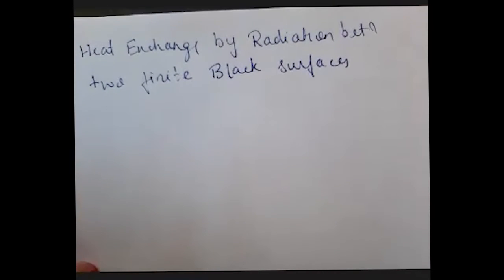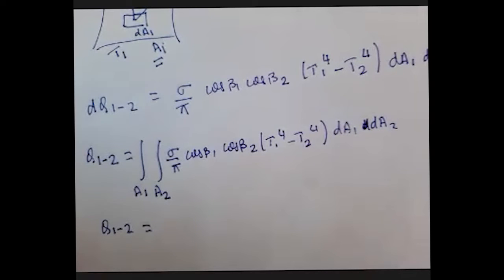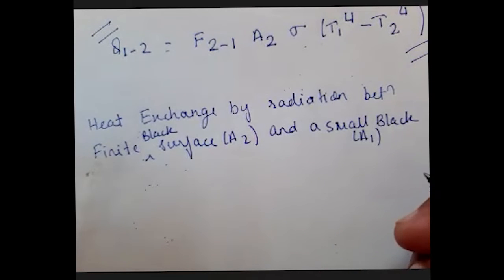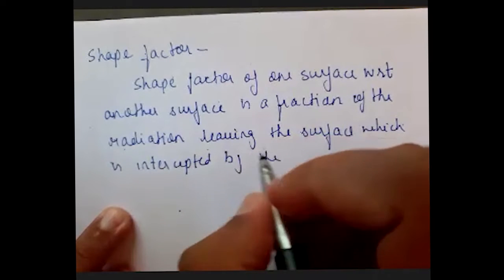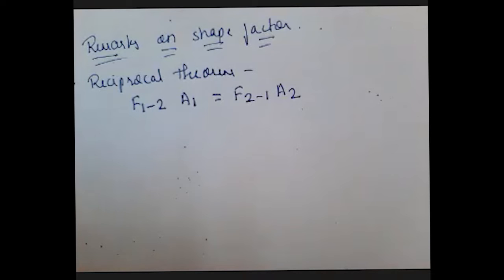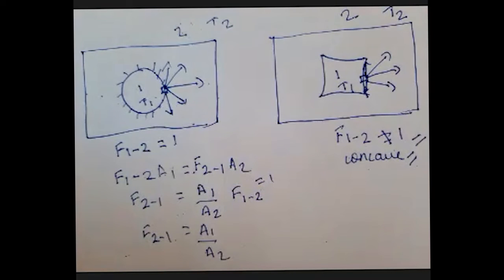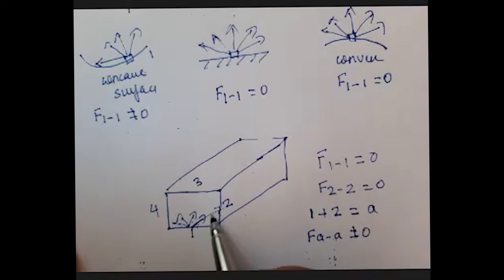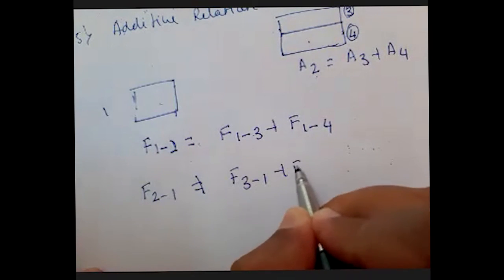Subject: Heat Transfer (17ME63) Radiation 6